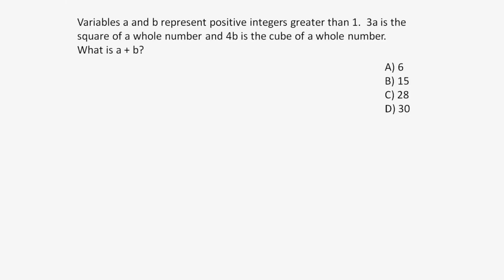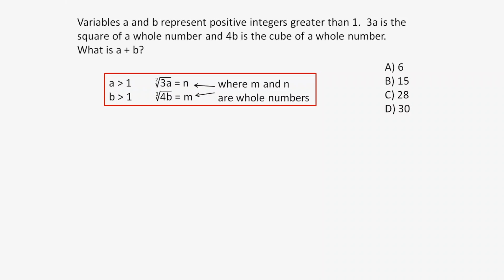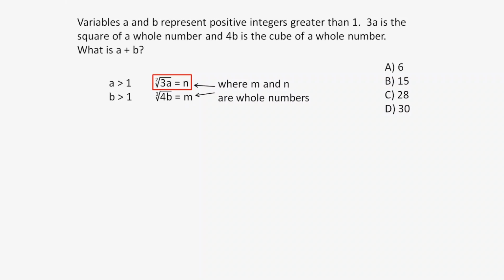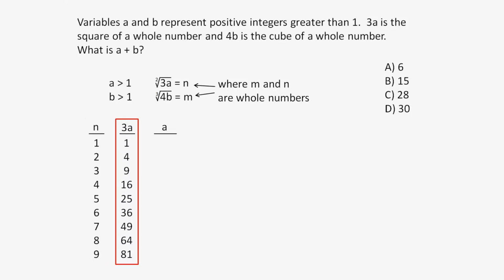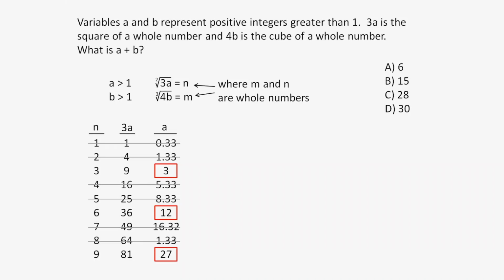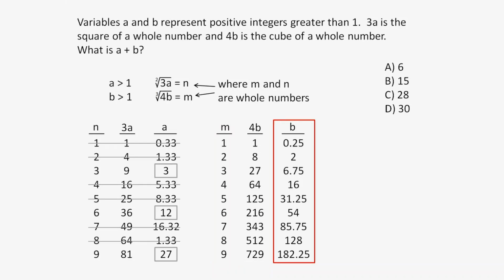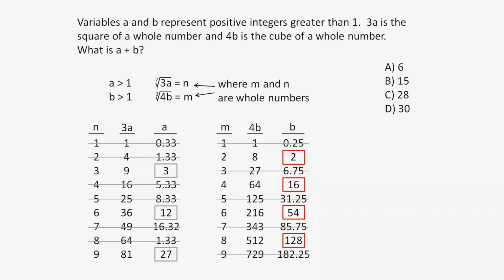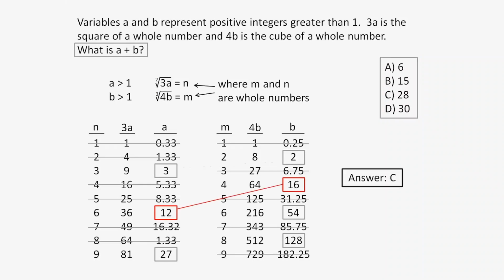SAT Math 055